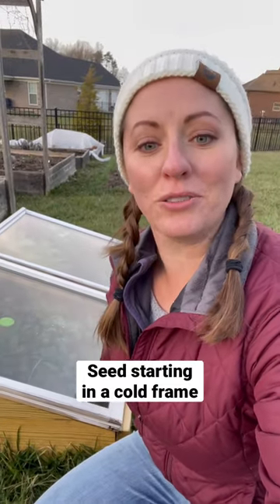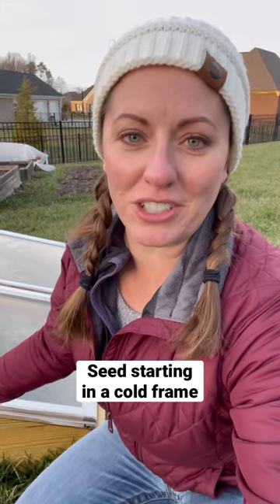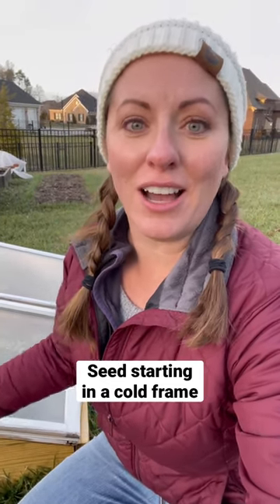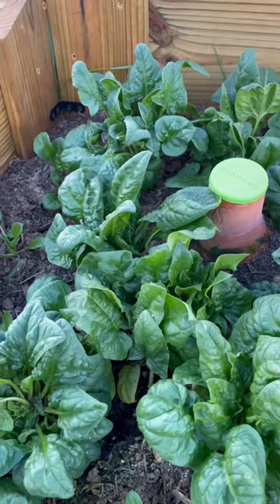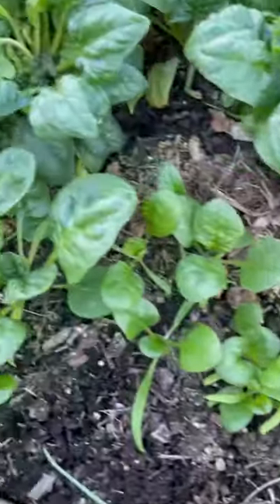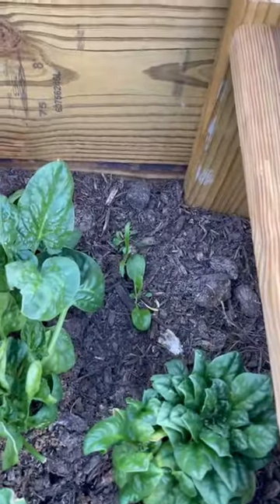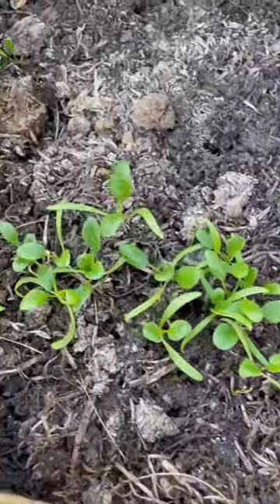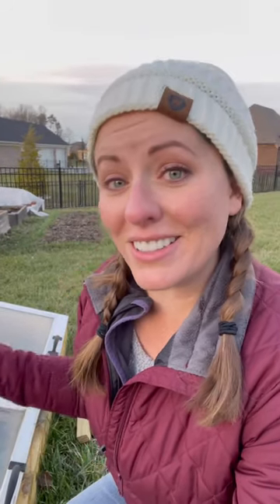Seed starting in a cold frame